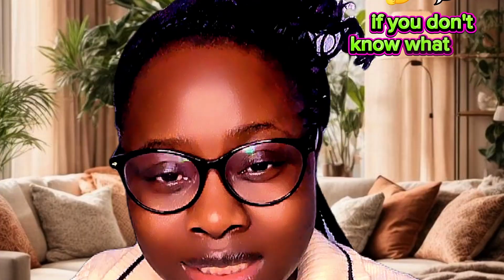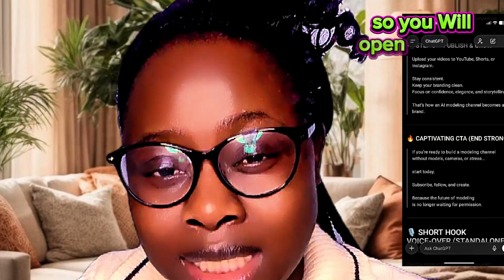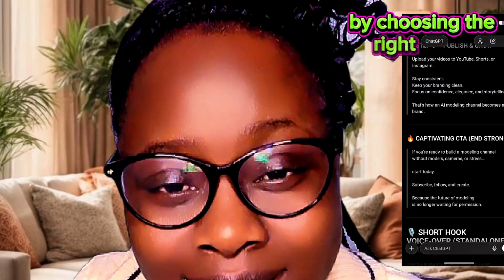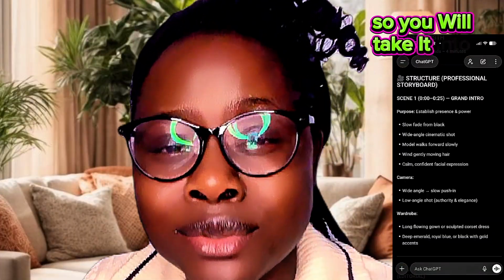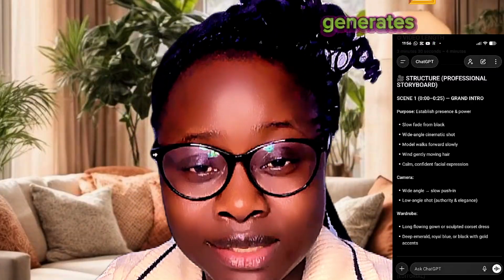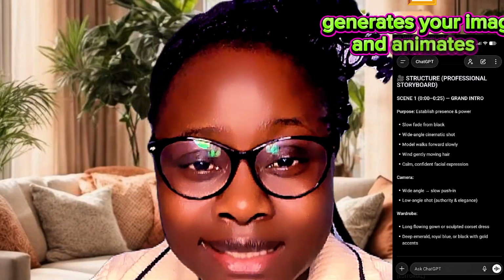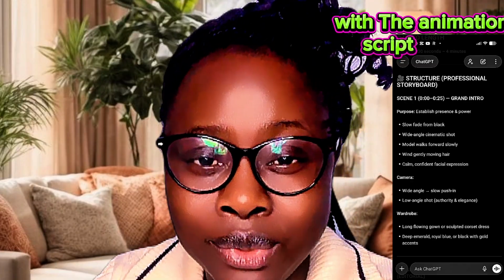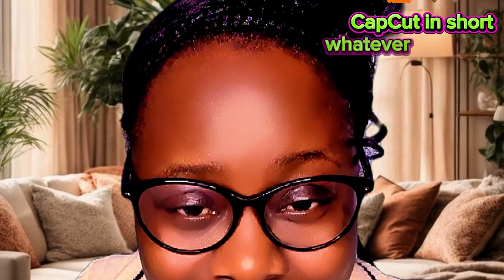How To Create A Modeling Video with AI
Want to create professional videos with AI without a camera, without editing skills, and without spending money?

In this step-by-step tutorial, I show you how to create videos using FREE AI tools, even if you are a complete beginner. This video is perfect for anyone who wants to make videos with AI, create faceless content, and grow on YouTube, Facebook, or TikTok.

🔹 What you’ll learn in this video:

How to use ChatGPT to generate video ideas and scripts

How to turn text into AI animated videos

The best free AI video tools for beginners

How to create videos without a camera or editing experience

How to save time and still look professional

How to use AI for content creation and digital growth

🔹 This method works even if:

You are new to AI tools

You don’t want to show your face

You have no video editing skills

You want to grow online or start using AI the smart way

Creating videos with AI is one of the fastest ways to build digital skills, create content consistently, and grow your online presence. This tutorial explains everything in a simple, beginner-friendly way, using only free AI tools.

If you’re looking for:
✔️ How to create videos with AI
✔️ AI tools for beginners
✔️ Faceless video creation
✔️ Make videos without camera

💬 Comment “AI” if you want the tools and prompts I use